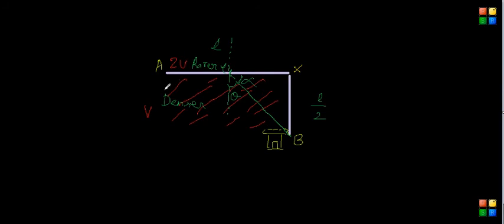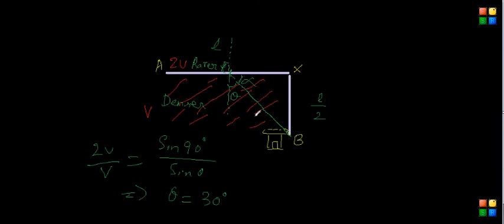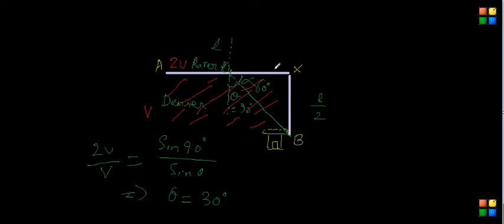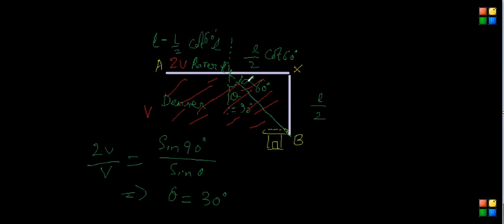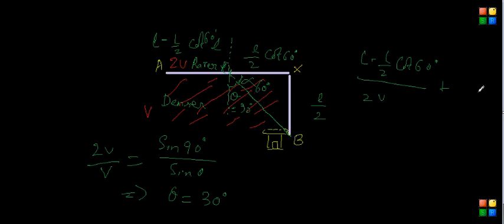Minimum Time Problem 1